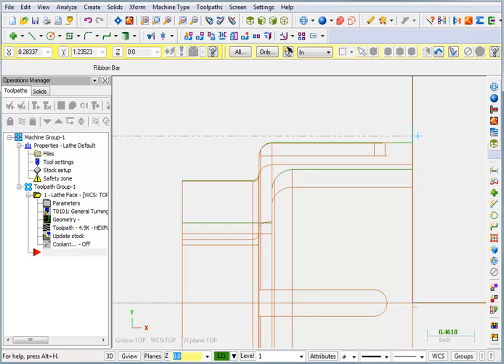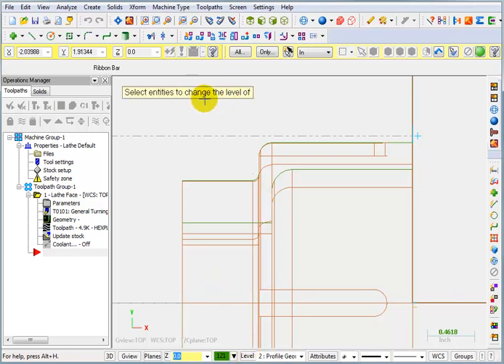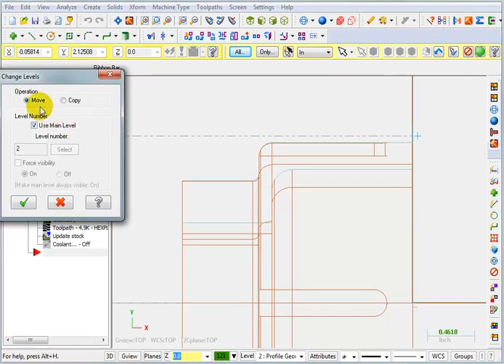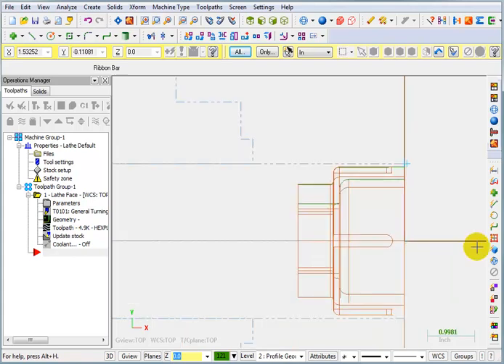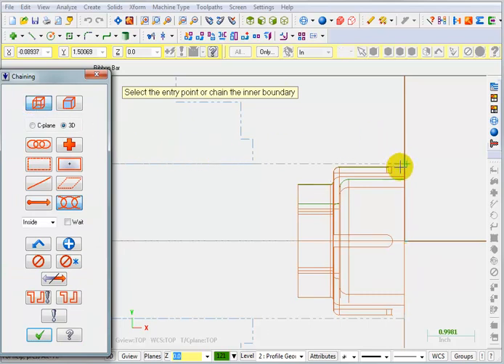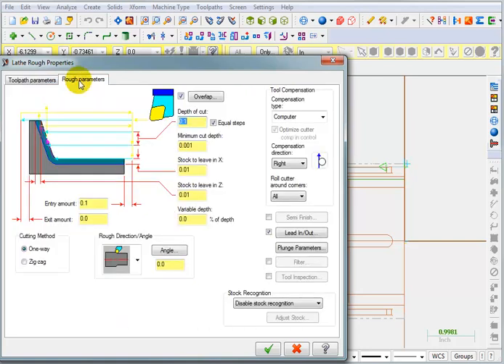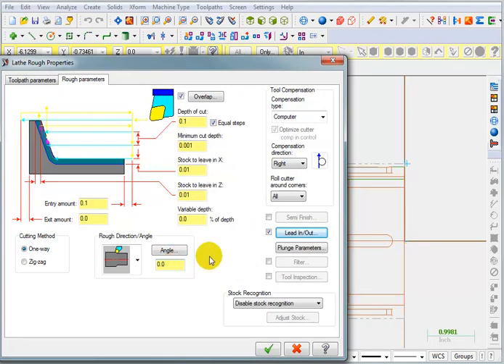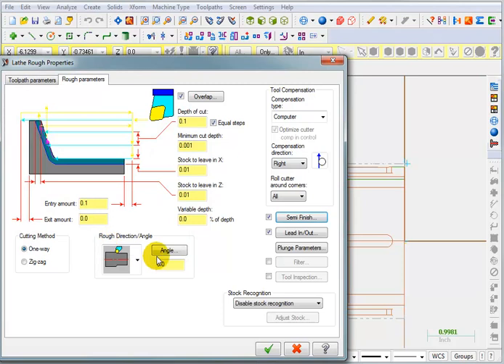Mastercam X6 Multiaxis Lathe - 03 - Level Management & Rough The Part.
Level Management. Moving The Profile To a New Level. Rough The Part.